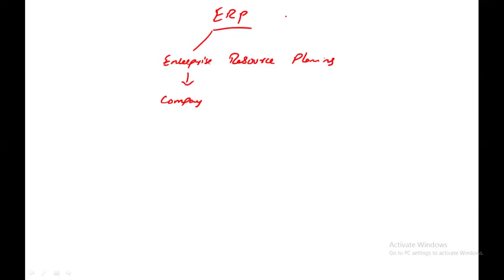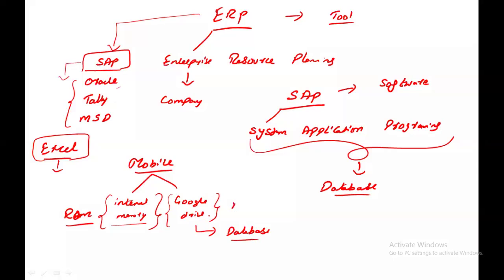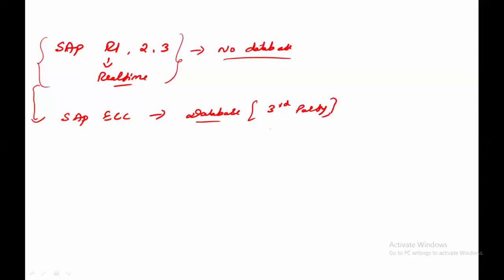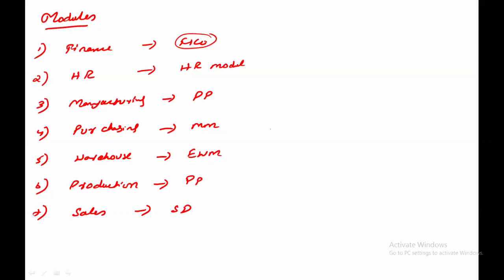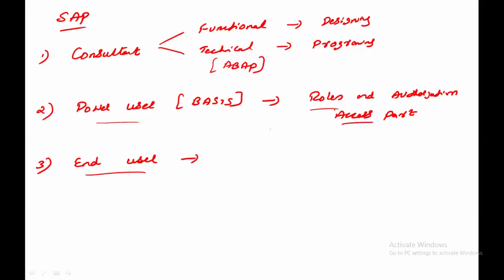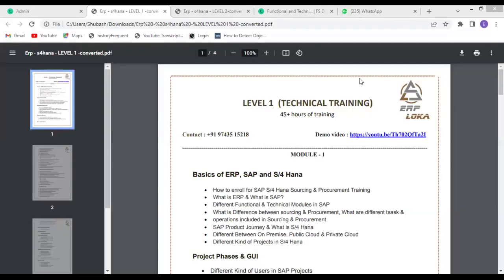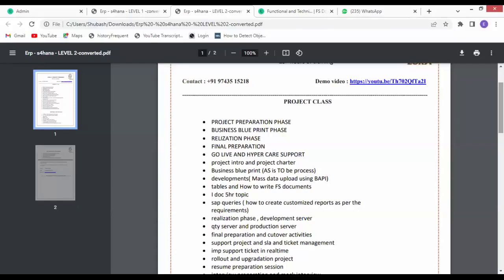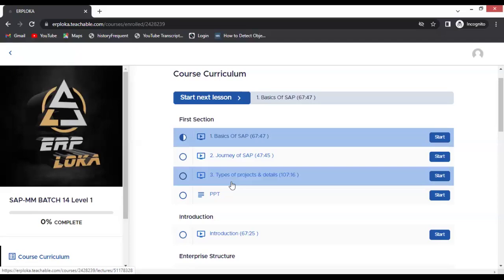4 Introduction Class 4, Level 1, SAP S/4 HANA MM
4 Introduction   Class 4, Level 1 , SAP S/4 HANA MM CONSULTANT